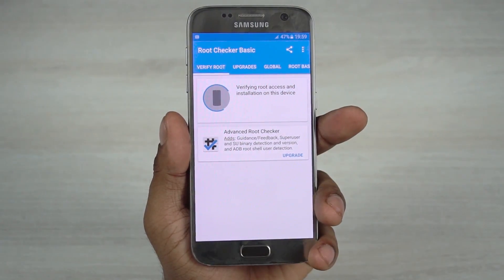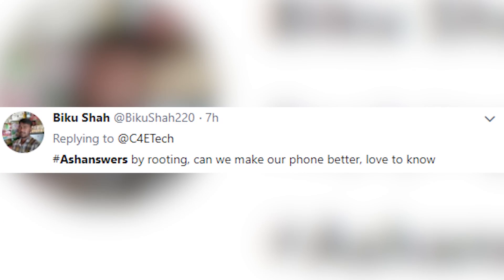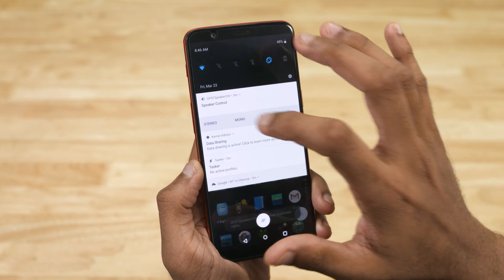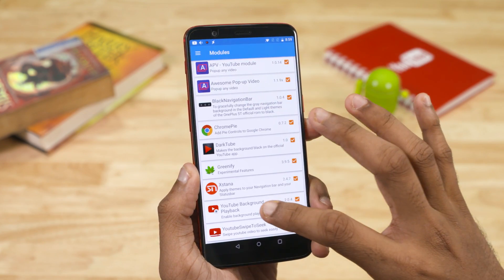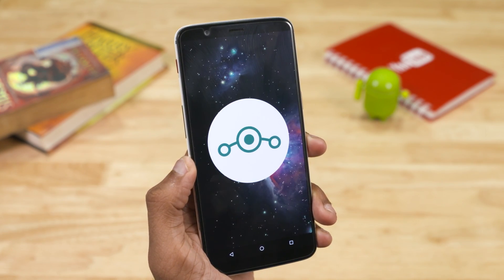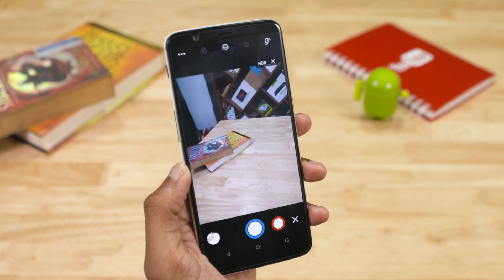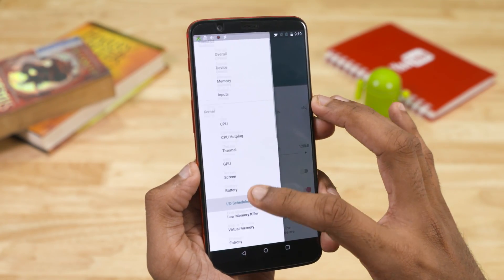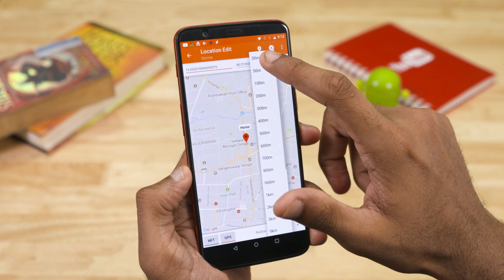Top 5 Things To Do With ROOT Access!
In this video we show you the top 5 things that you can do with the help of root on your Android device!

You can root your device and do a lot of other cool stuff using Magisk and Magisk Modules.
There are loads of ways of installing Xposed including using Magisk modules and it can do some pretty incredible stuff with Xposed modules as well.

If you want to install a custom rom, well you can do that as well on a rooted Android device. Do make sure tho that you have a custom recovery like TWRP installed.

However if you do not want to install a custom ROM on your device, then you can do some pretty cool things using root apps like Titanium Backup, Greenify, Kernel Auditor.

And of course there is the root automation app called Tasker which helps you do everything you want on your phone without having to lift a finger!

Music
Intro - Gemini  Fire Inside (Elliot Berger Remix)